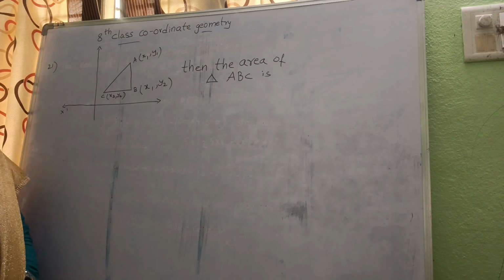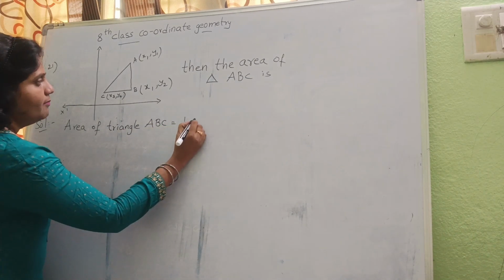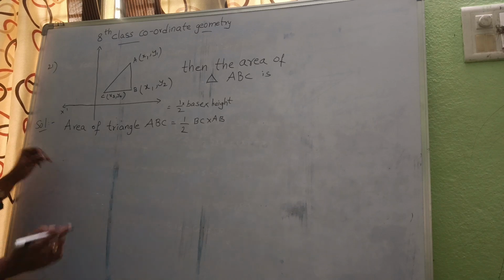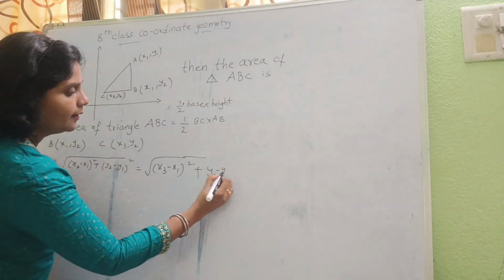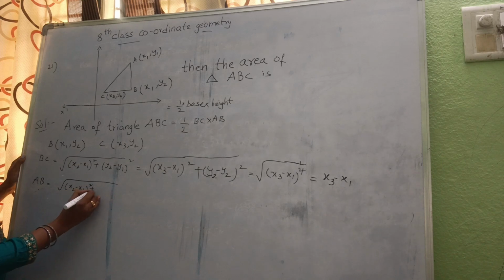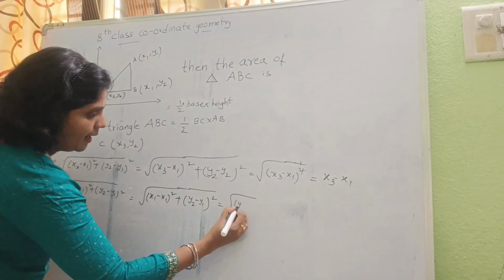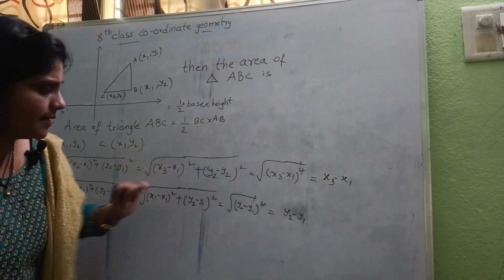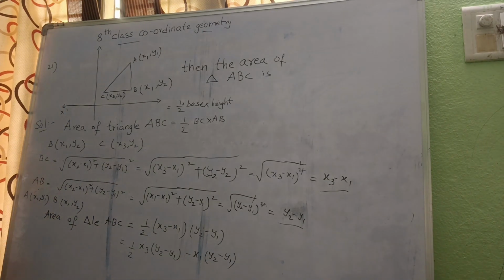VIII co ordinate Geometry worksheet 3 level 2